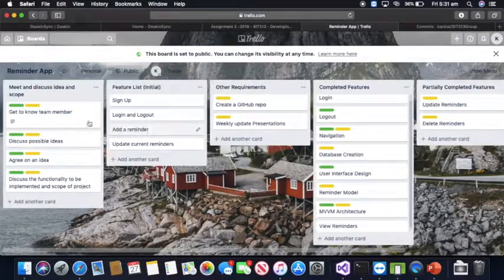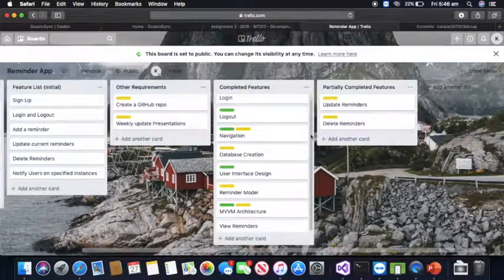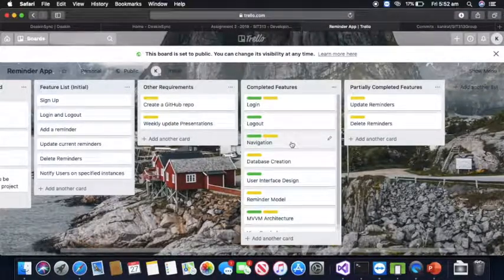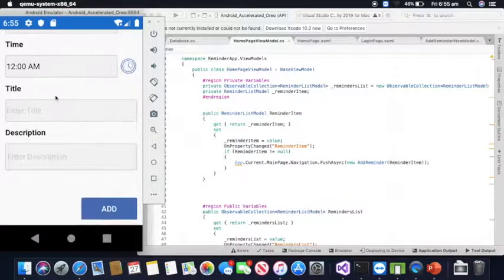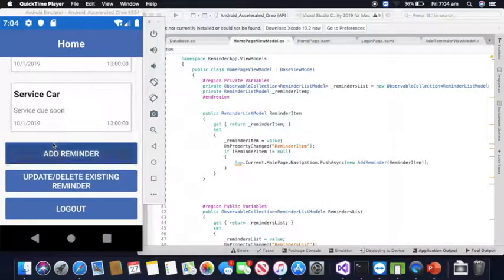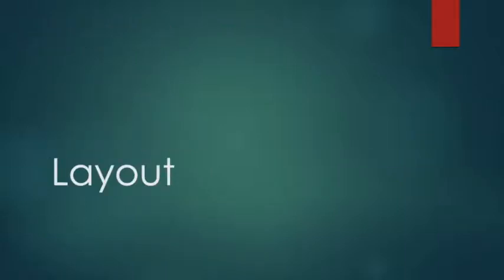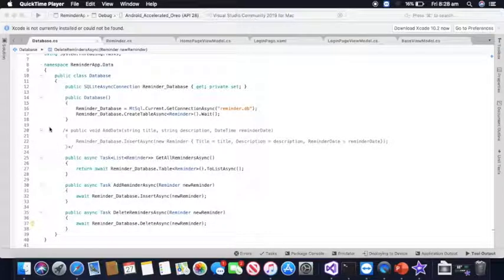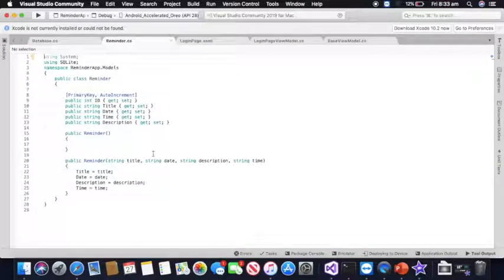SIT313 Group Submission Final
Deakin University Assignment